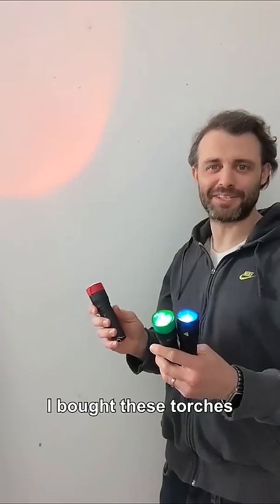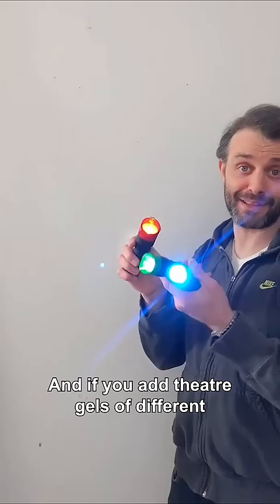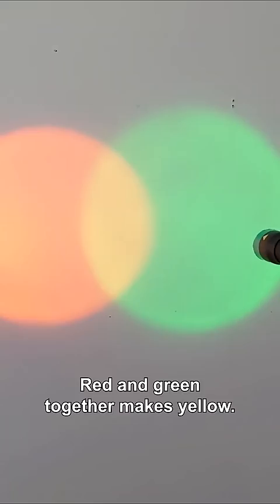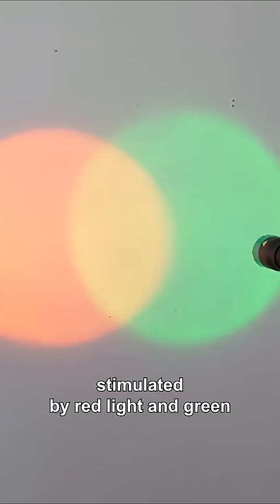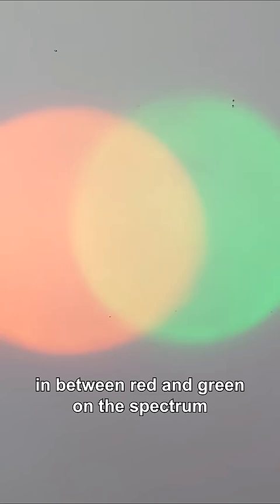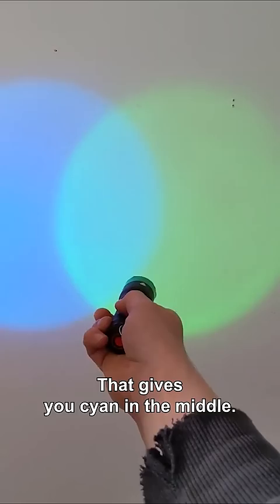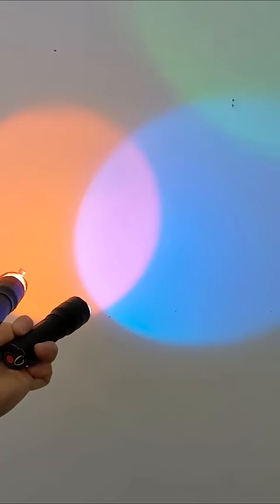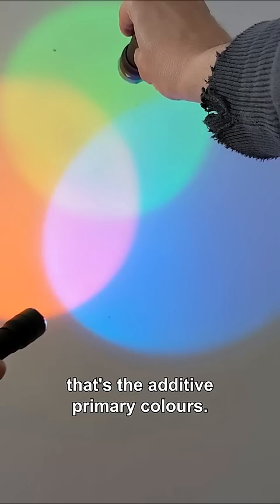Let Me Explain Colour Mixing, With Torches!